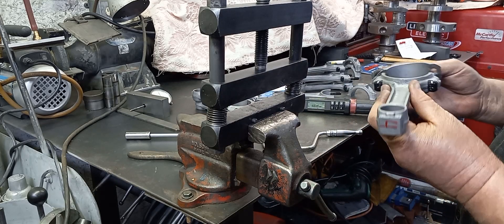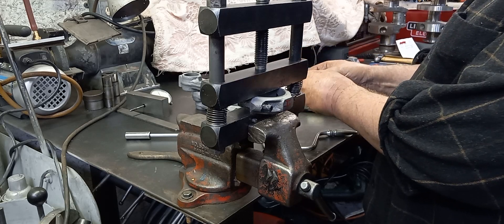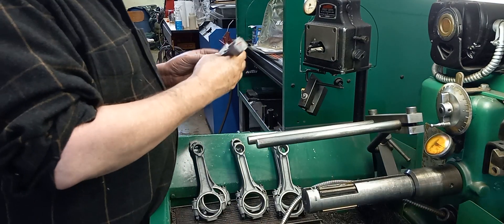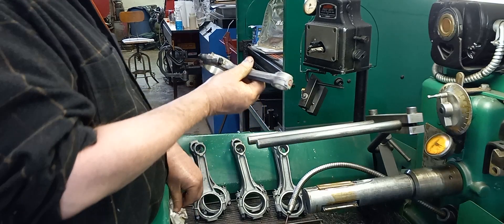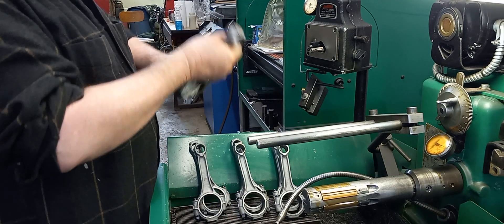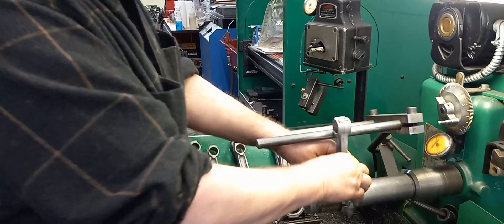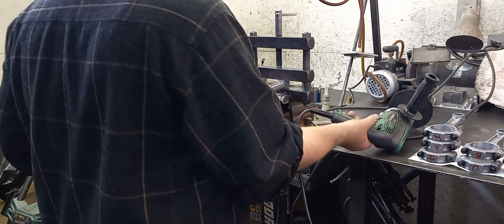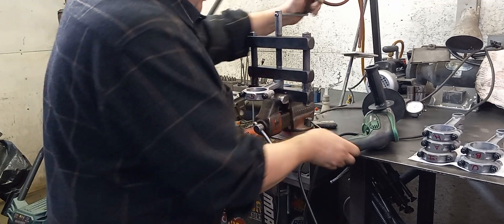283 chevy conecting rod rebuild part two